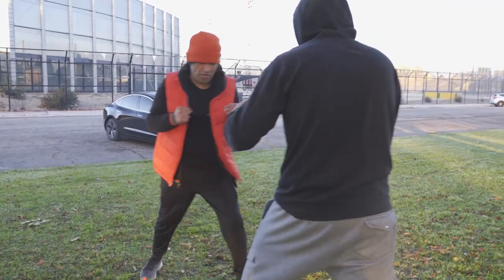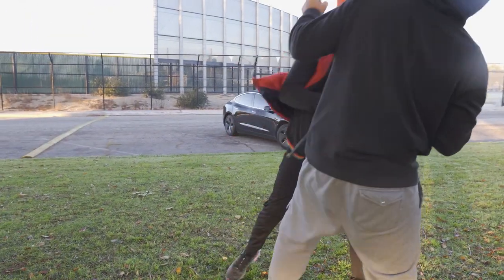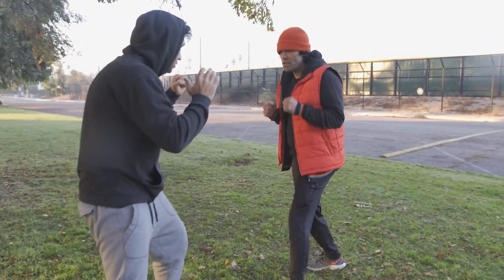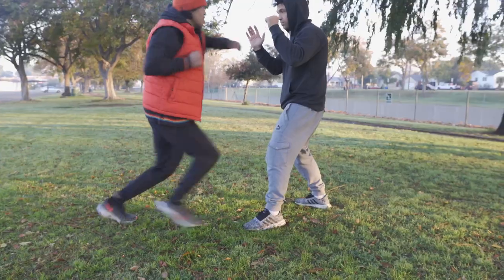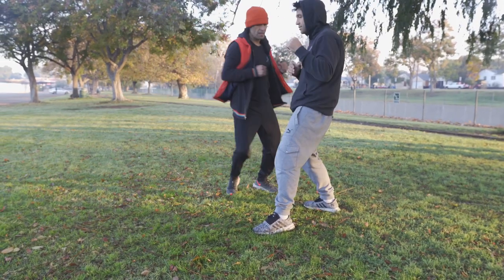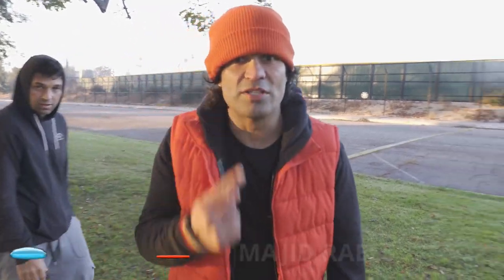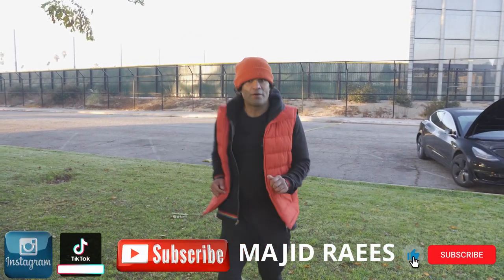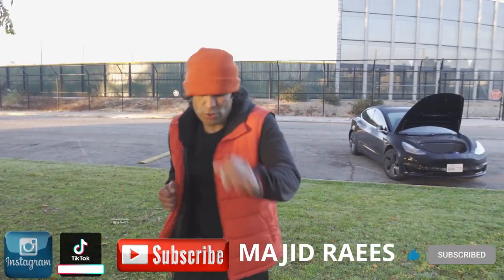1/2 (JAB RIGHT) THAT MOST DON'T KNOW